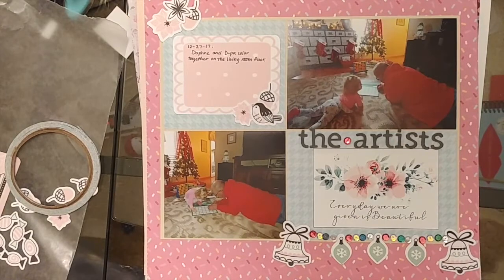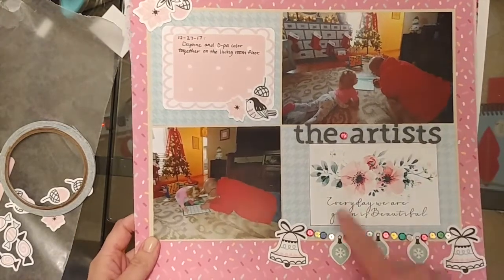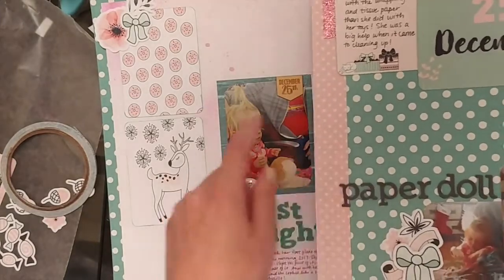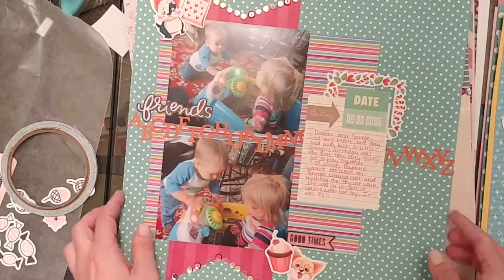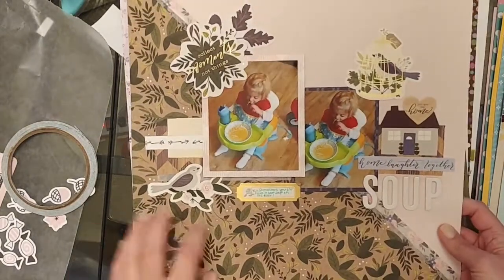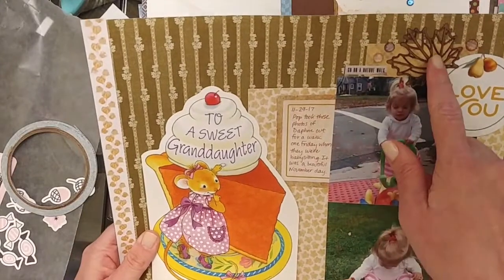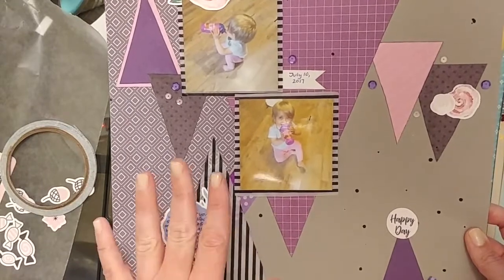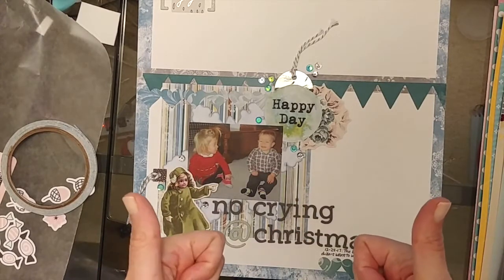July 2018 Monthly Layout Share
I made 26 layouts during the month of July! Check out all of them here! Some of these I won't even be putting up on the blog, so you're getting the only look at them in this video!